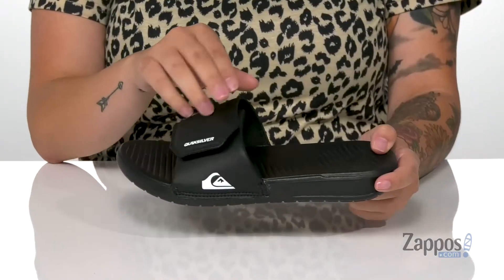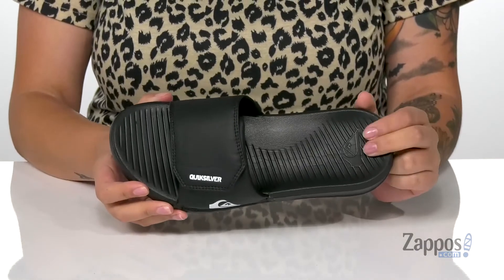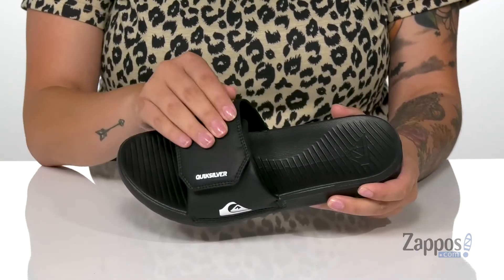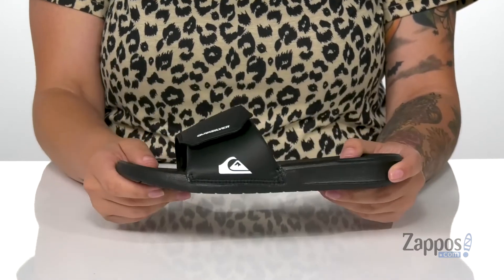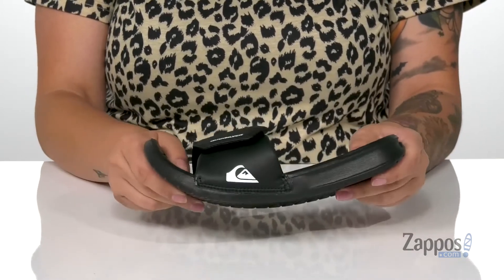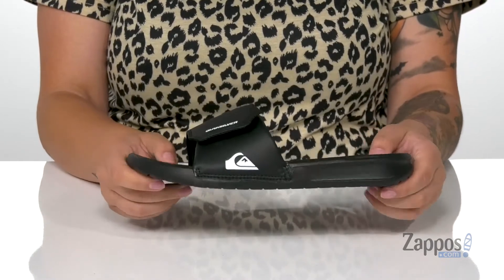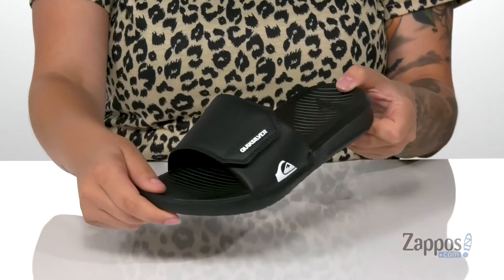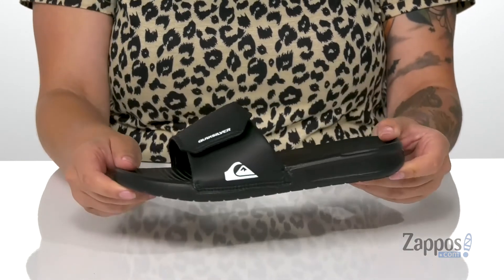Hoka One One Speedgoat 4 SKU: 9321262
Attack all kinds of technical terrain with the updated Hoka One One&reg; Speedgoat 4 Shoes. Trail-running shoes that are grippy on the uphill and secure on the downhill.
Predecessor: Speedgoat 3.
Stability: Neutral; allows the foot to adopt its natural placement.
Cushioning: Balanced, modest cushioning for a more connected ride.
Surface: Trail.
Differential: 4 mm.
Inspired by world-class endurance runner Karl Meltzer (a.k.a. "Speedgoat Karl"), and the harsh conditions of the Speedgoat 50k race.
Updated breathable and rugged mesh upper with 3D-printed overlays that provide additional midfoot support and a secure, locked-down fit.
Lightweight foam midsole delivers a more responsive ride.
Wider forefoot allows increased stability and a comfortable fit.
Traditional lace-up closure with a small winged component that ensures a secure fit.
Heel pull for easy on and off.
Gusseted tongue with strategic cutouts for added breathability.
Breathable textile lining with a removable foam insole offers a great in-shoe feel.
Vibram&reg; MegaGrip hi-traction outsole features 5mm multi-directional lugs for exceptional grip and traction over rough terrain.
Zonal rubber placement with 5mm "stepped" lugs that offer additional support and stability.
Imported.